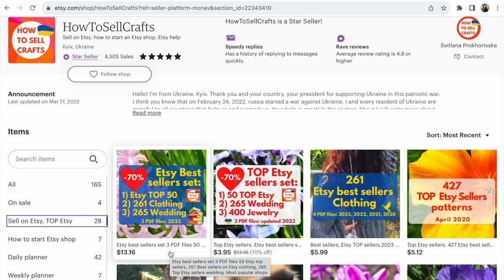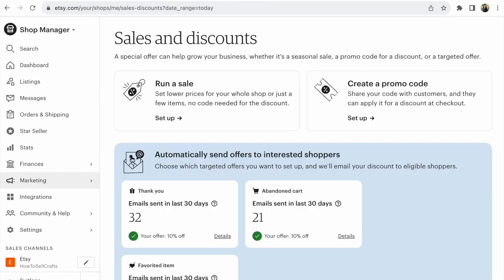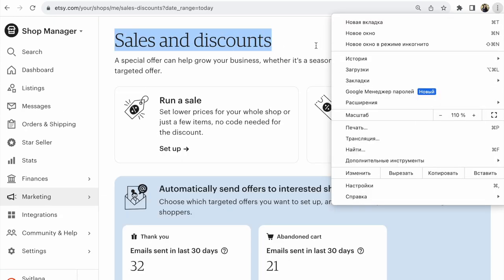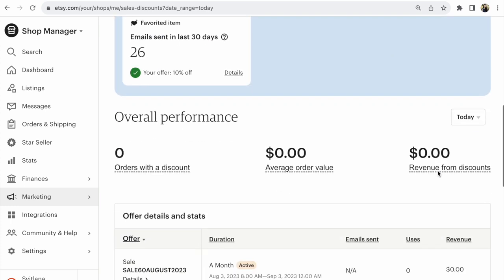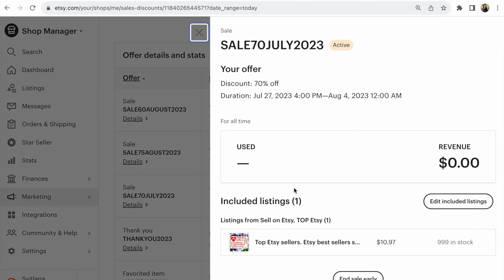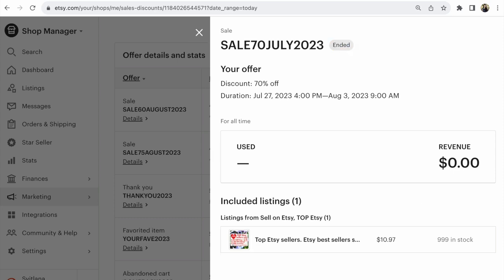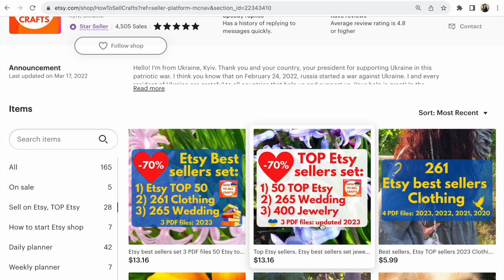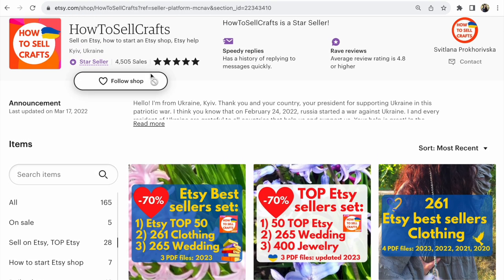How to End a sale Early in your Etsy shop? Etsy shop for beginners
Etsy. If you urgently need to stop Sales in your Etsy shop, watch this step-by-step short video guide!

P.S.

HowToSellCrafts

If you need help opening an Etsy shop,
read more in my listing:

A 27-page PDF file on opening an Etsy store is at your service! + 2 Checklists

Svitlana Prokhorivska